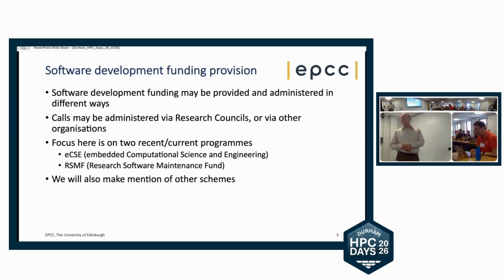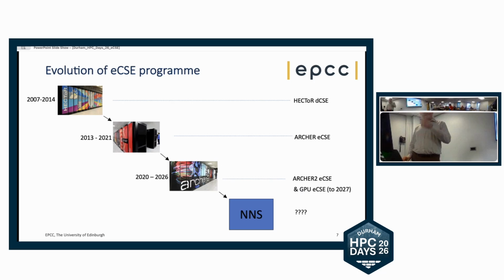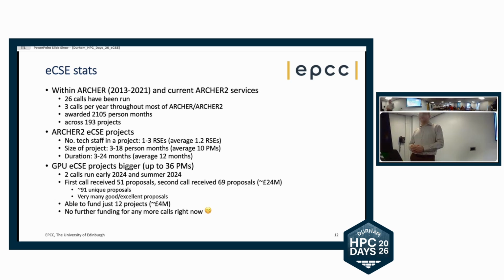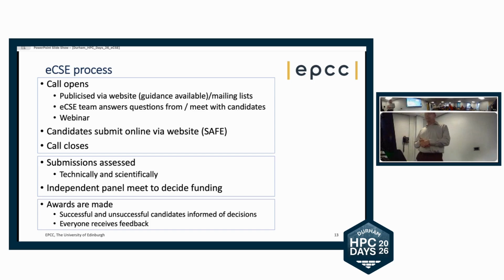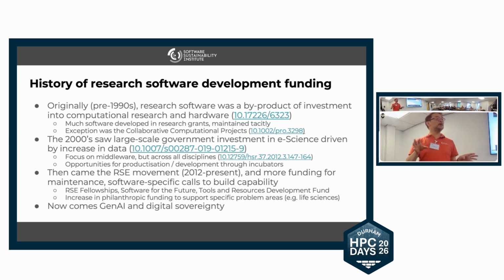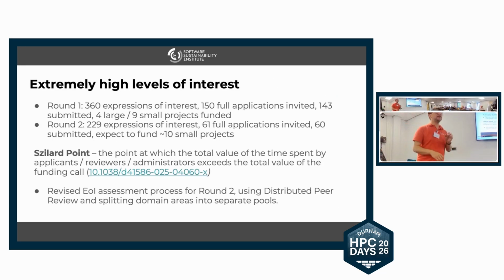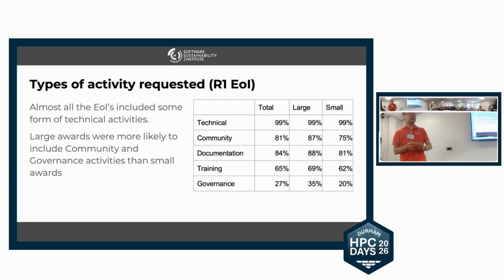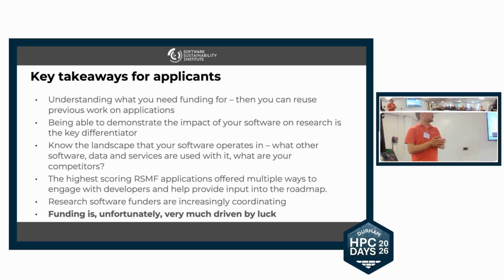Research software development funding calls - Durham HPC Days 2026 - Talks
This session was presented at Durham HPC Days 2026, an annual conference hosted by Durham University.

Please note that this recording is published with the permission of the speaker(s). Some sessions contain only talks from speakers who agreed to be recorded, and discussion sections or audience questions may have been removed to protect participants' privacy.